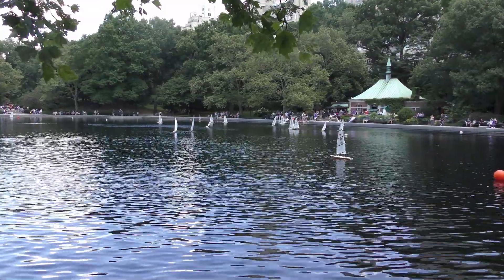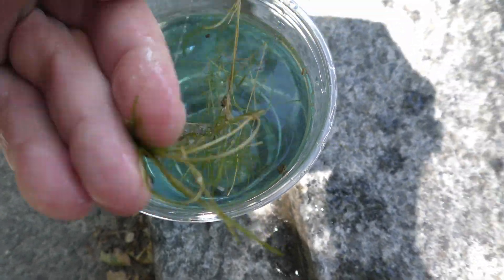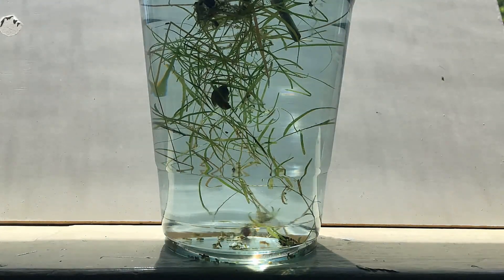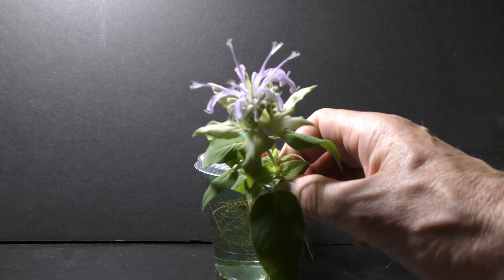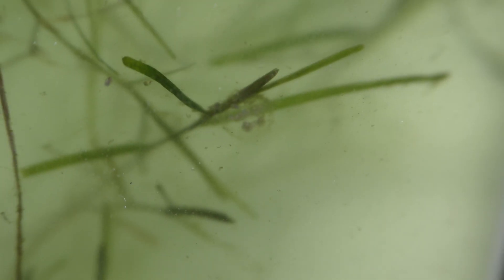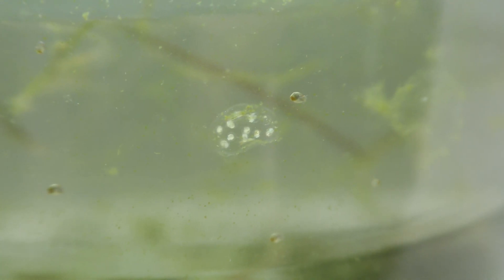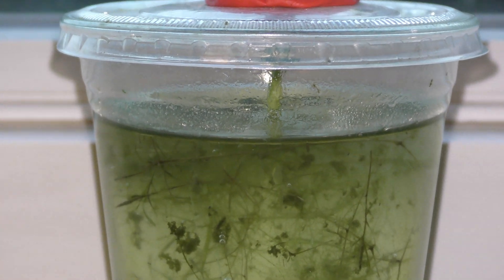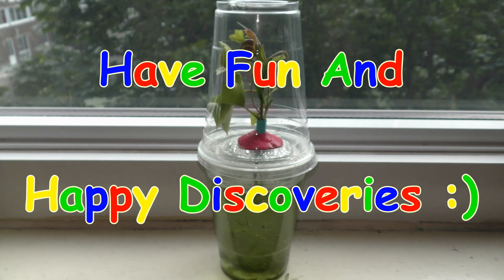Self-sustaining Aquarium Summer Fun Projects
00:00 Self-sustaining Aquarium Summer Fun Projects
00:05 Summer is the best time of year to go outside and start a new adventure.
This adventure starts at my favorite pond in Central park of NYC.
Grab a cup of water at your local shop before going to your local pond.
That is all you need to make a simple self-sustaining aquarium and aquarium garden.
00:35 Getting a water sample from a pond
00:49 Get snails
01:12 Get some aquatic plants
01:56 Setting up a nursery with a planter
02:43 Add some plants on top
03:15 Time-lapse recording
03:39 Picking another flower
04:01 Tiny aquatic critters
04:25 Time-lapse blooming flower
05:08 Adding Roses
05:32 Time-lapse blooming roses
05:54 Ecosystem for all year around
06:11 Surprise critter - nymphs
08:04 The nymph died
08:20 Time-lapse recording of seed shrimp and snails
08:39 Closeup view
08:57 Water level
09:08 Garden snails
09:56 Set up for garden snail

This is a perfect school science project for students of all ages.
Have fun and happy discoveries :)